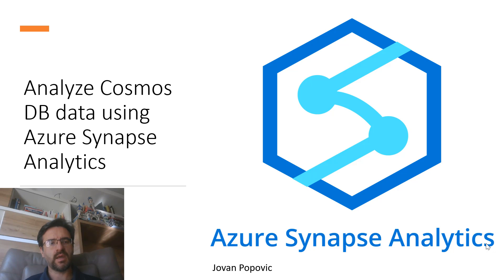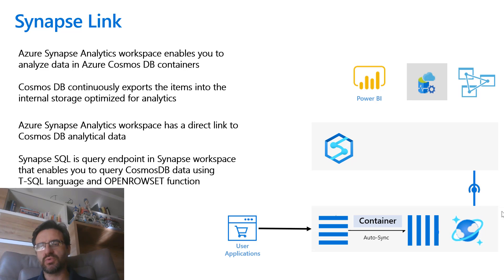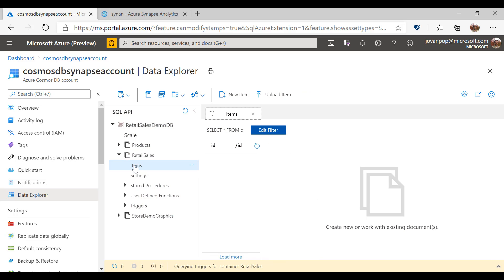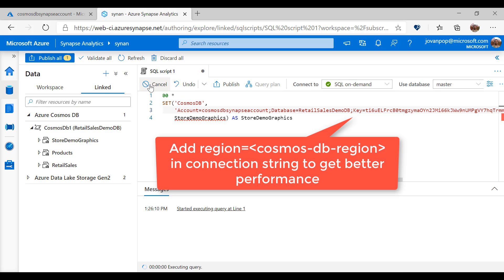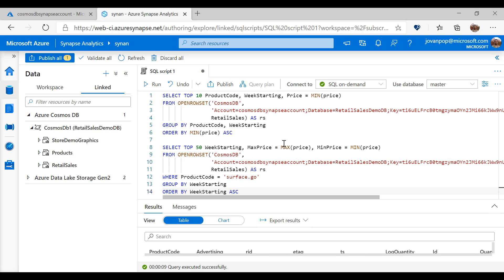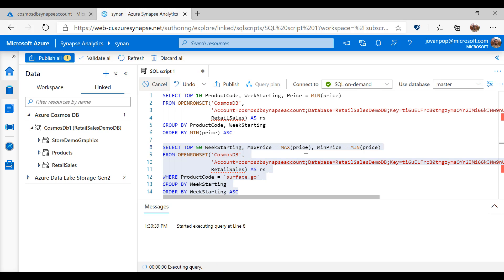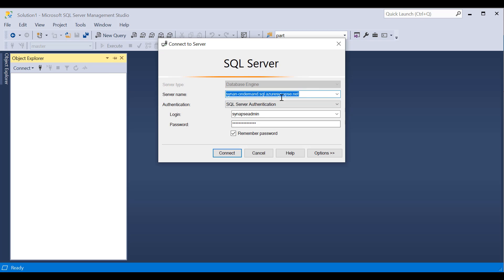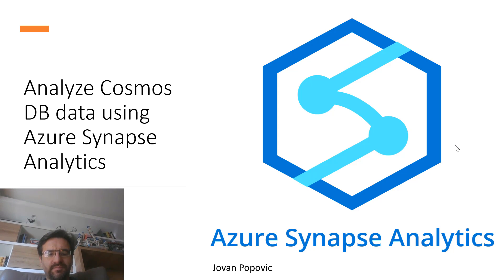Analyze CosmosDB using Synapse SQL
Learn how to use serverless Synapse SQL  endpoint in Azure Synapse Analytics workspace to query and analyze NoSQL data in Azure Cosmos DB accounts.